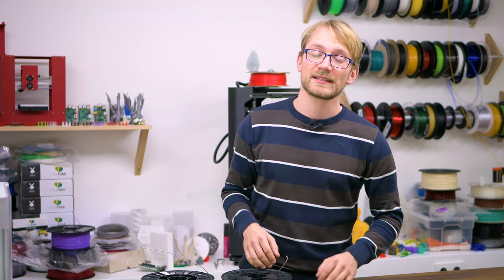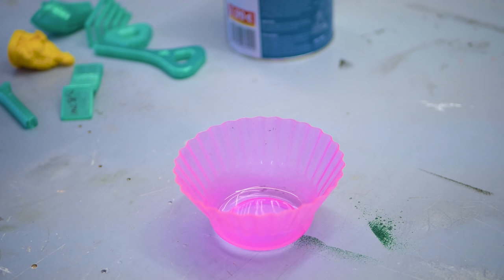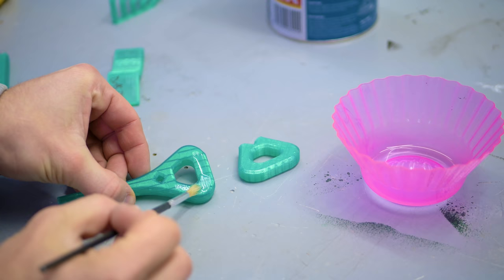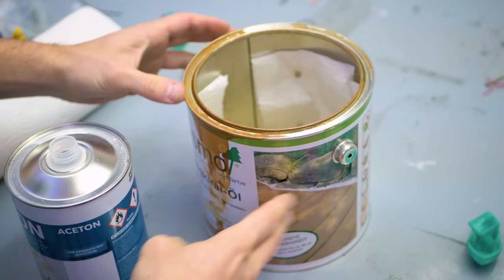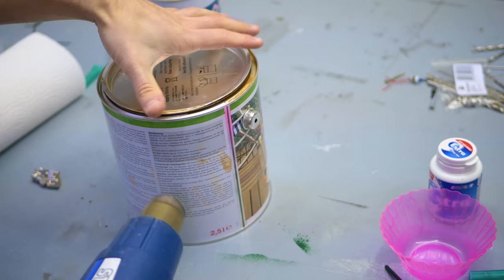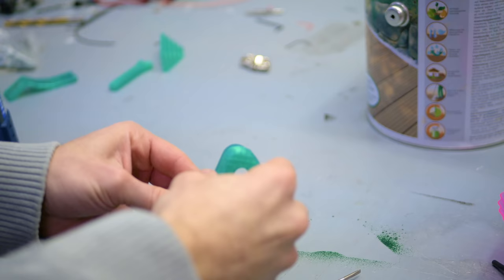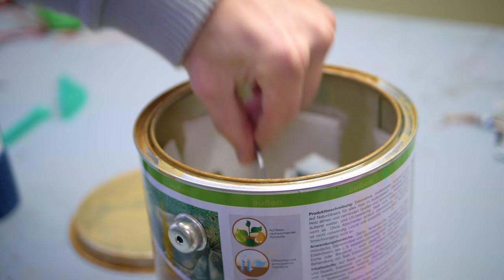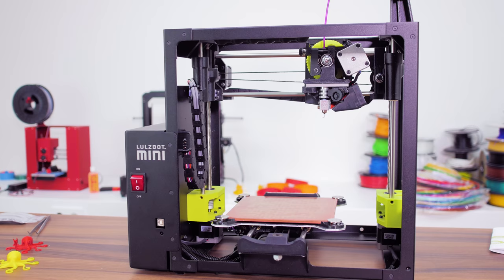Does Acetone also work for welding and smoothing PLA 3D printed parts?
Supposedly you can use Acetone not just for welding and smoothing ABS, but also for PLA. or can you? Only one way to find out!

Acetone is highly flammable (as it says on every jar). Please be safe when trying this!